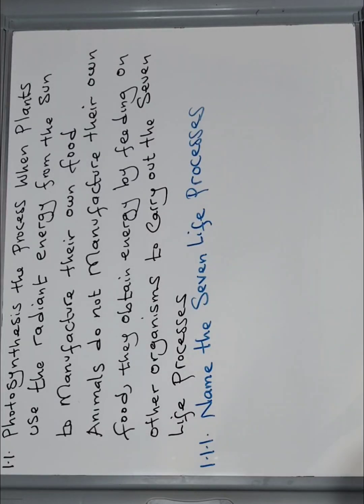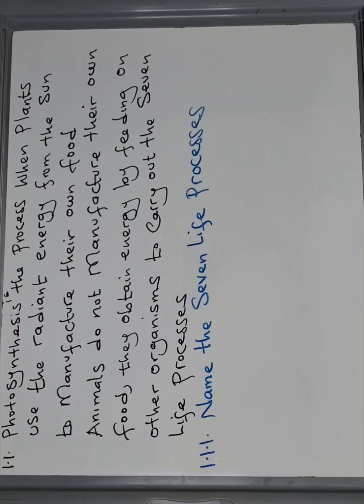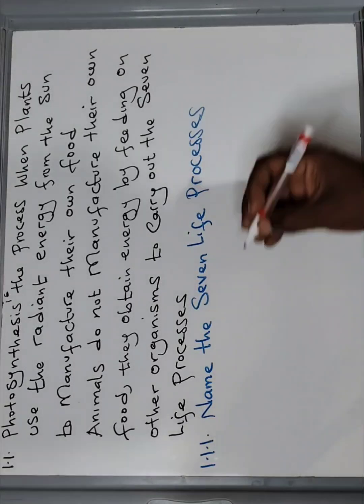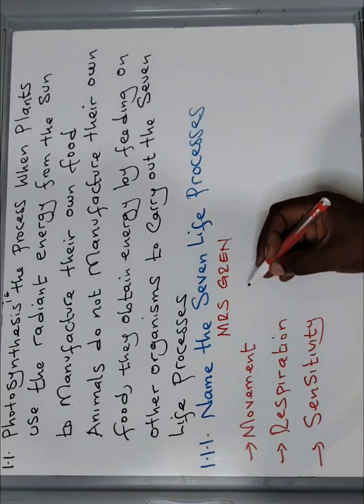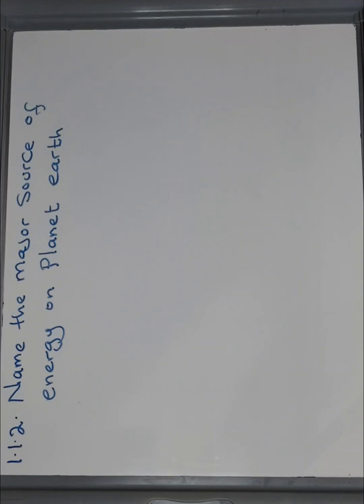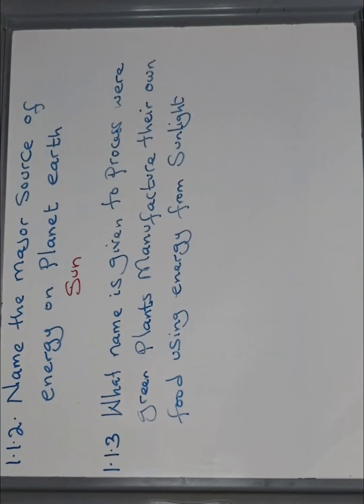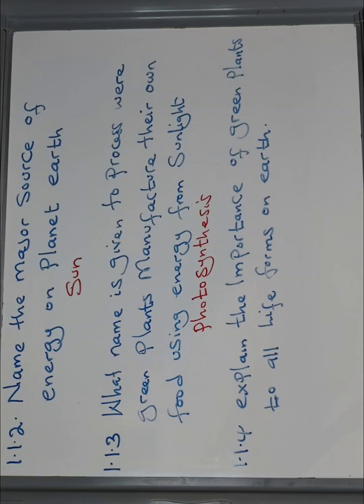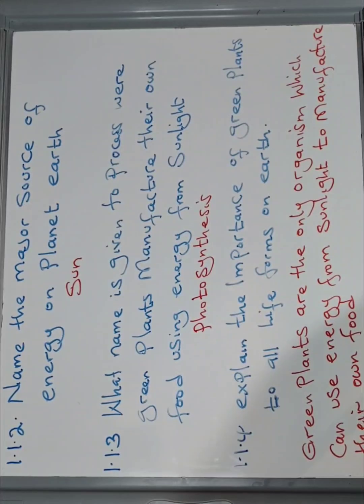PHOTOSYNTHESIS(Natural Sciences):Grade 8(Lesson 1)